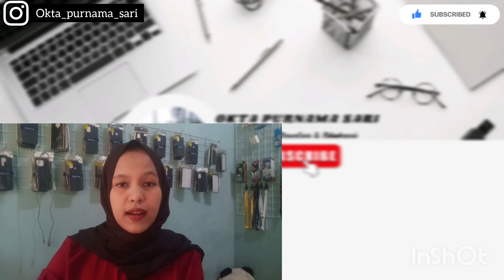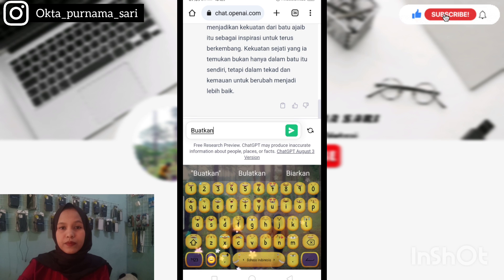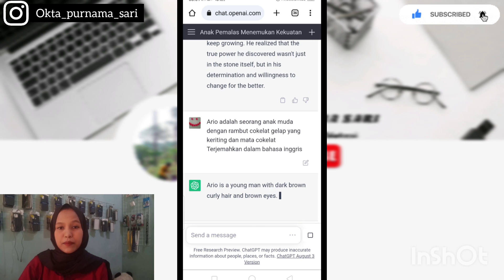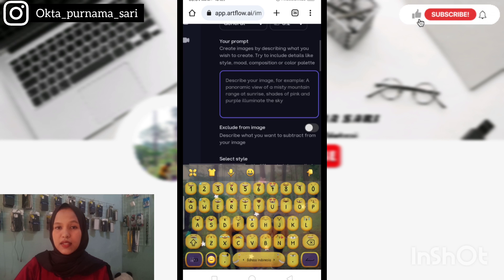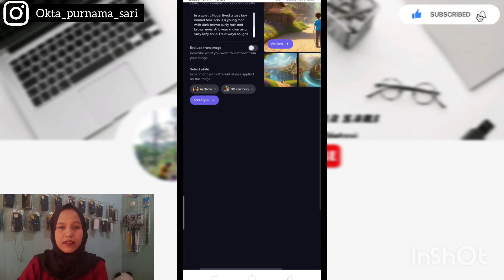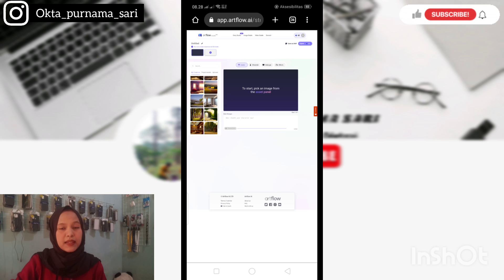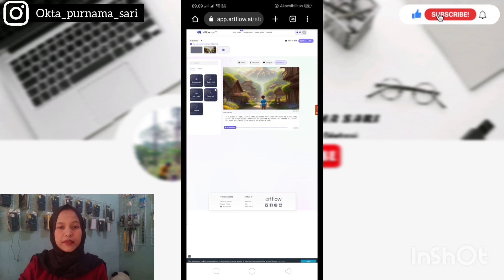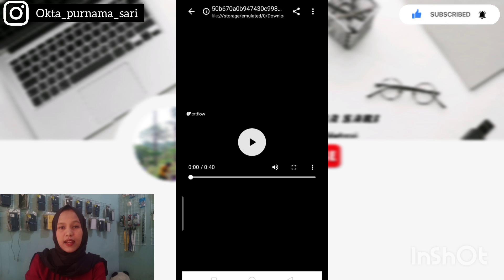TUTORIAL MEMBUAT VIDEO CERITA ANIMASI 3D DENGAN AI & CHAT GPT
Di video ini kita akan membahas bagaimana cara membuat video animasi kartun 3D dengan mudah dan cepat. Video cerita bergambar seperti ini cukup populer dan banyak disukai penonton.
Agar lebih disukai penonton sebaiknya kita menggunakan voice over kita sendiri atau gunakan text to speach yang lebih mirip manusia tidak seperti suara robot pada umumnya.

Dengan chatt gpt kita bisa membuat cerita kita lebih menarik dan mudah, sedangkan ai tools ini akan membantu kita membuat gambar 3D kartun hanya dari teks.

Nah divideo ini kita akan belajar :
- cara membuat cerita yang menarik dengan chatt gpt
- cara membuat animasi gambar 3D kartun dari cerita kita dengan bantuan artflow ai
- cara membuat video dari gambar yang kita buat
- cara memasukkan voice over ke video kita
- cara mendonwload video agar ada Subtitle nya sehingga kita tidak perlu menambah Subtitle lagi

Bantu dukung channel ini ya dengan cara